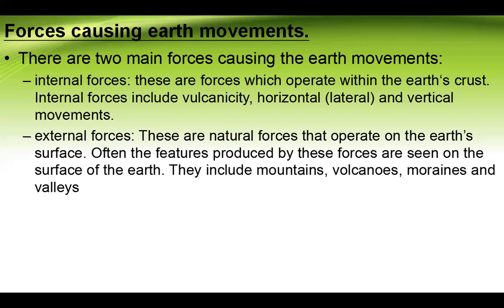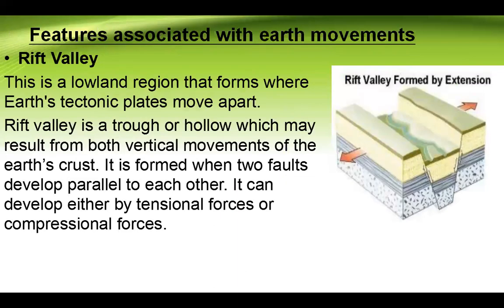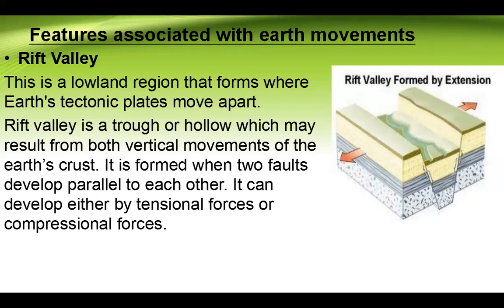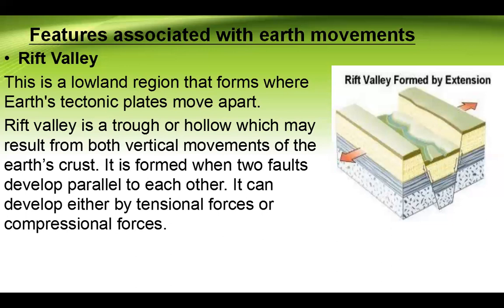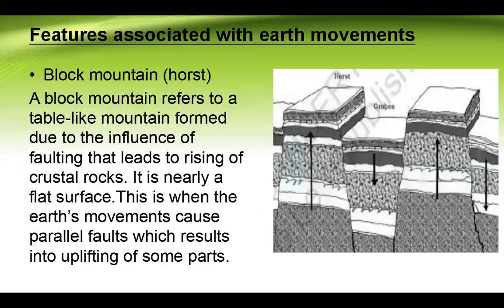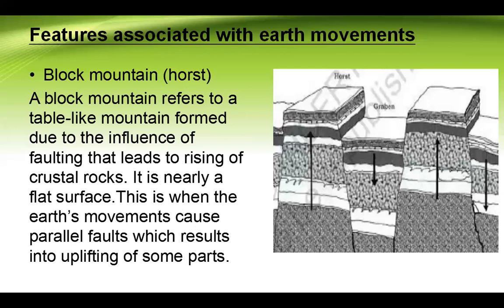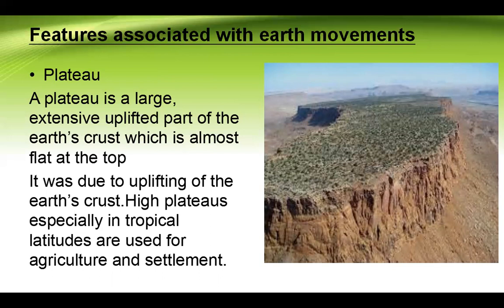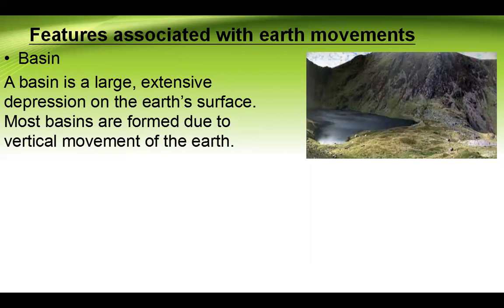Forces Affecting The Earth | Features Associated With Earth Movements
In this video, I talk about the forces causing the earth
movements which are mainly internal forces and external forces.

Then I talk about the horizontal and vertical  movements.
Finally, I talk about the features associated with
the earth movements which can be interior or exterior movements.